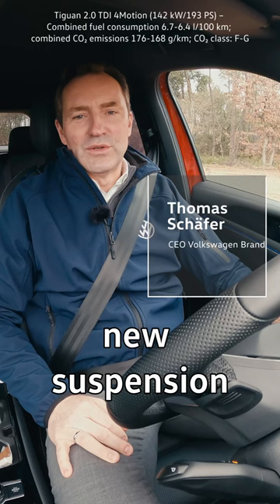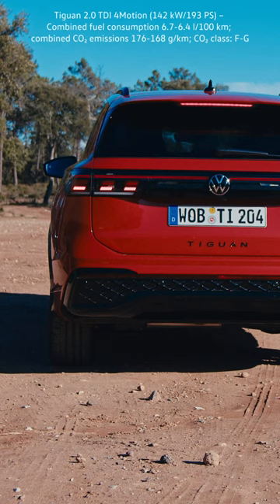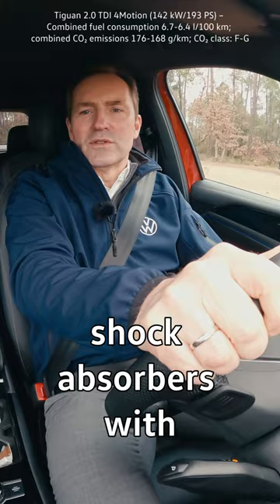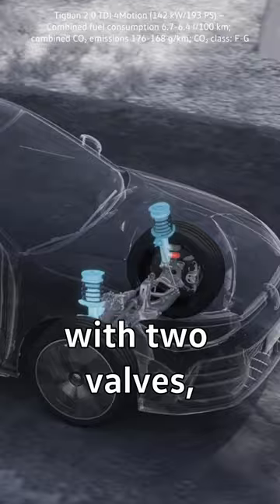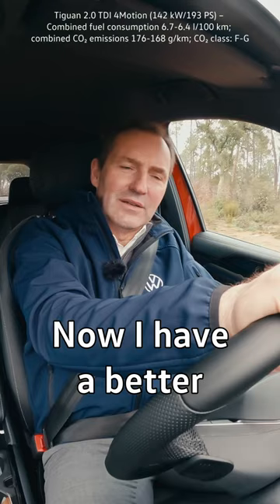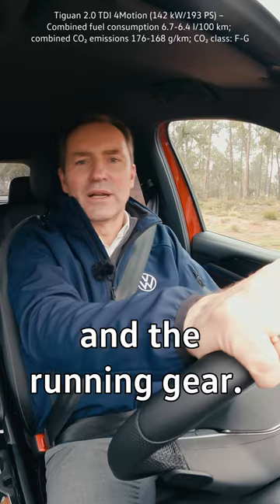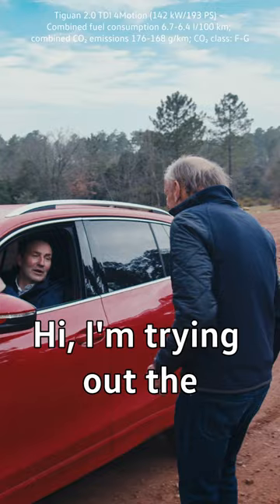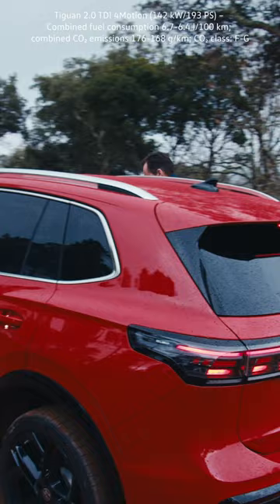🌟 We’ve packed a lot of premium features into our all-new Tiguan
Take, for example, our new optional DCC Pro adaptive chassis control system, which significantly enhances the driving experience, even on poor surfaces.
🏎️ Take a look at how our CEO Thomas Schäfer explains this feature and a well-known racing legend surprisingly joins him...

Tiguan 2.0 TDI 4Motion (142 kW/193 PS) – Combined fuel consumption 6.7-6.4 l/100 km; combined CO₂ emissions 176-168 g/km; CO₂ class: F-G